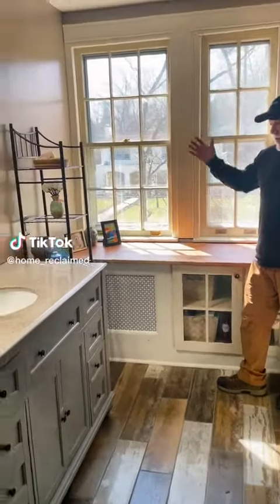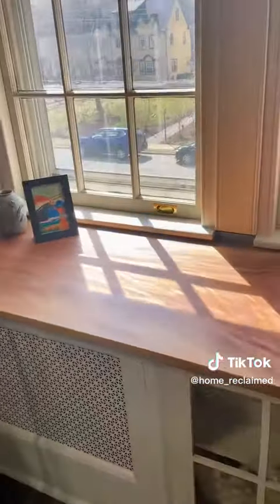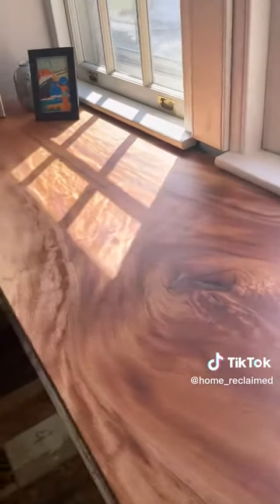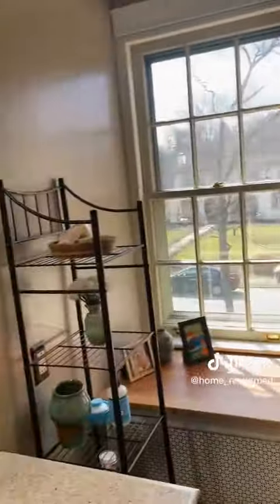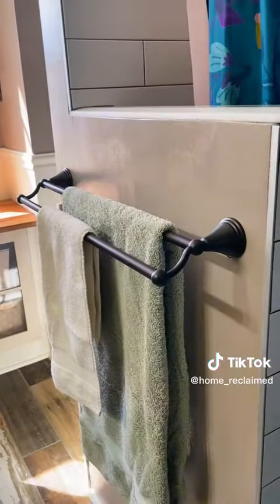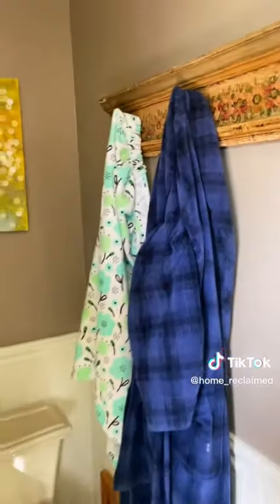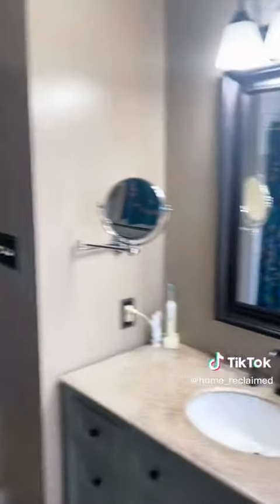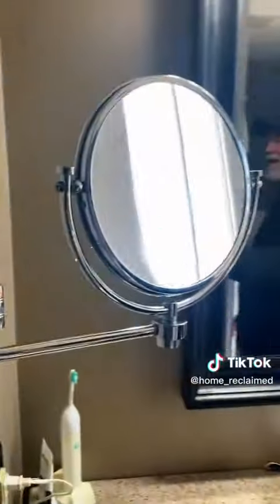Sycamore bathroom countertop. Woodworking Inspired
Home. Reclaimed. are makers of custom furniture, cabinetry, lighting and woodwork projects.